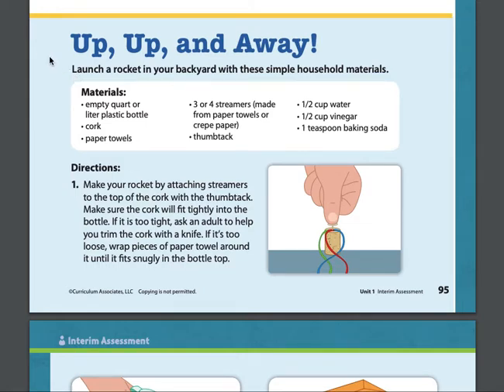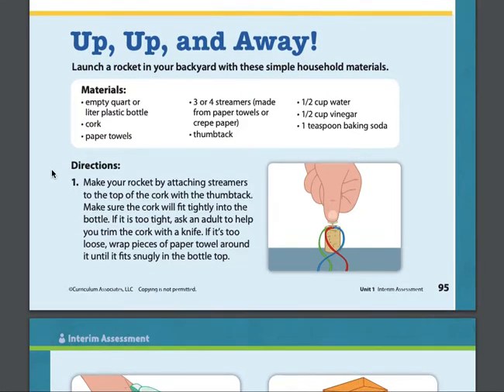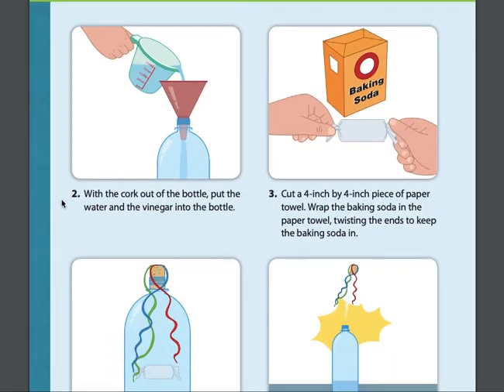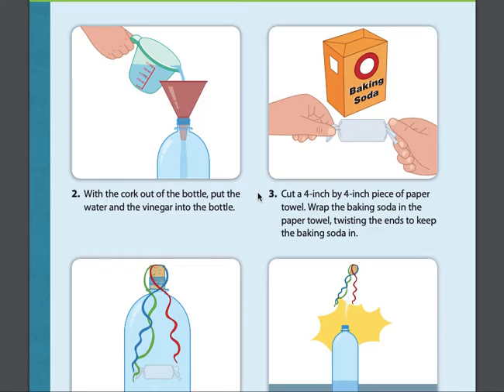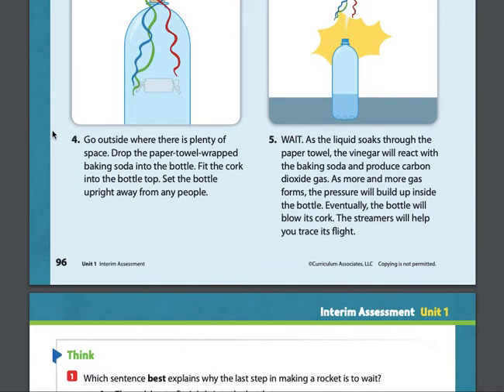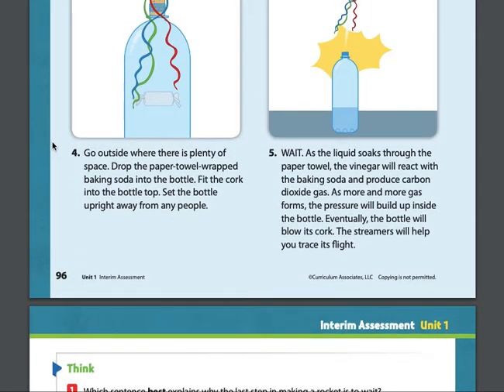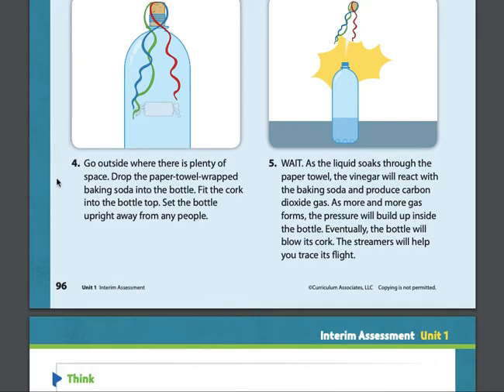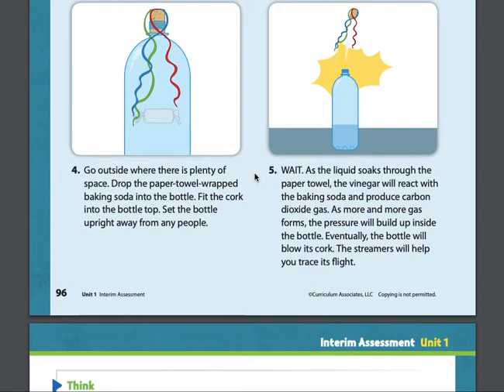Pages 95-96 Read Aloud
"Up, Up, and Away"